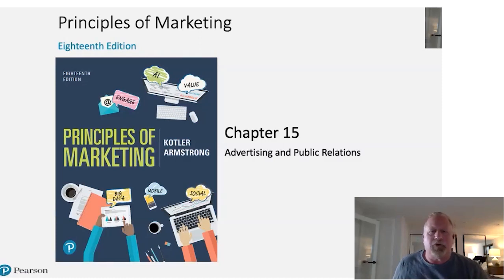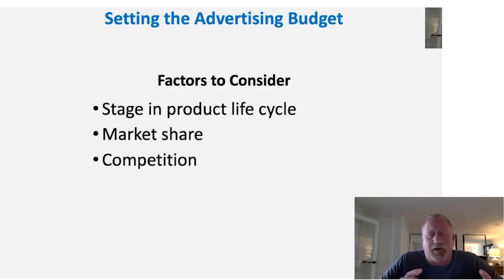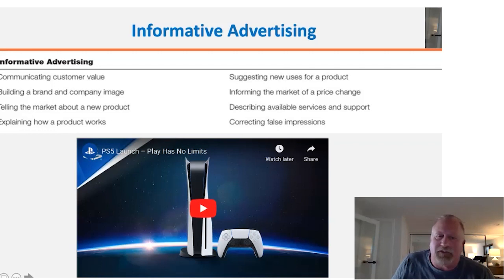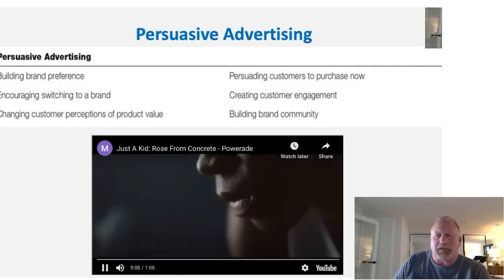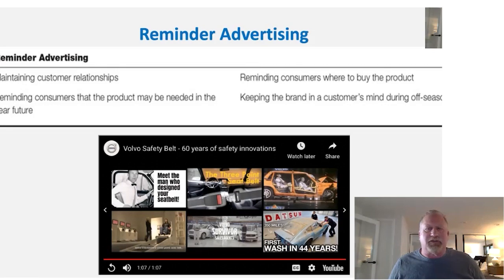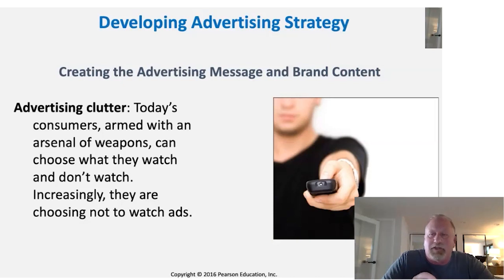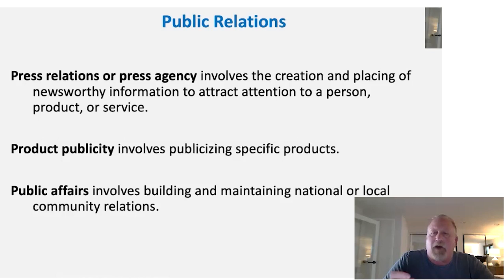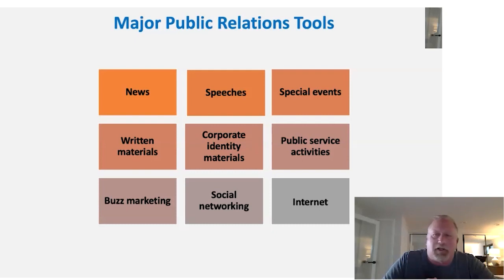Chapter 15 - Advertising & Public relations